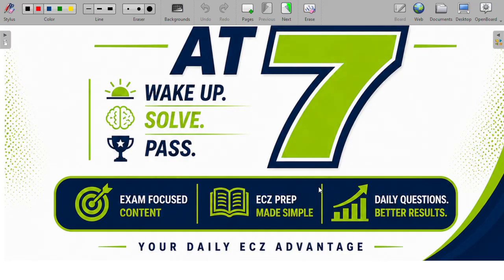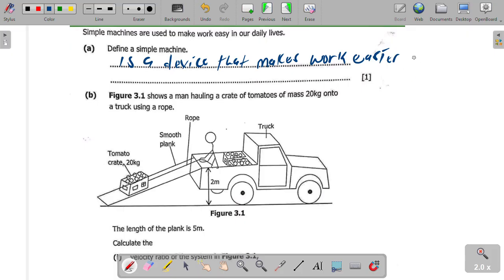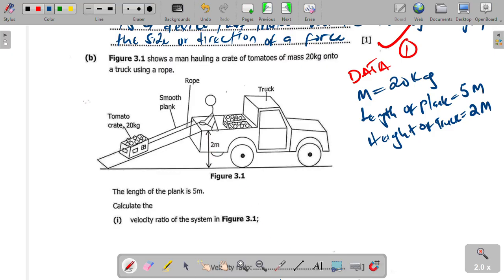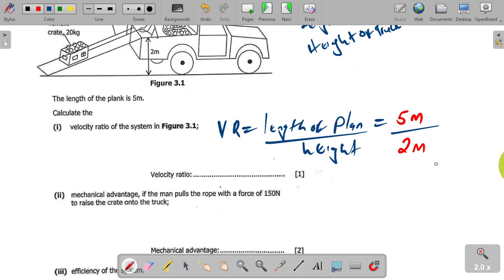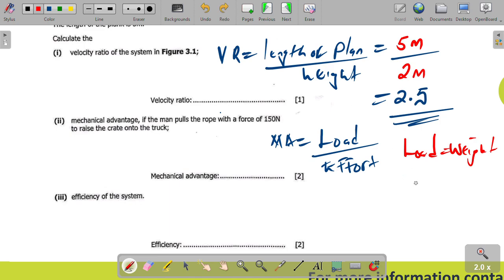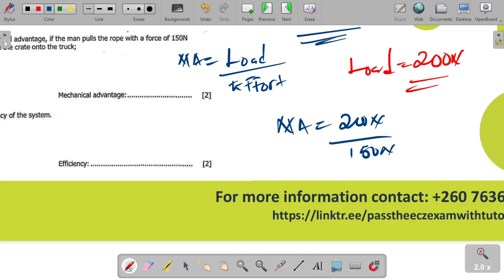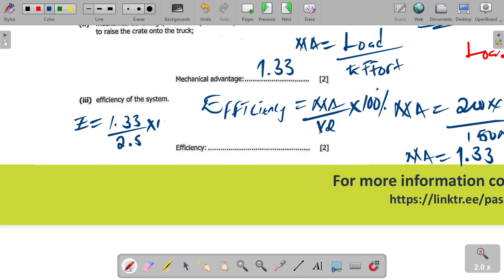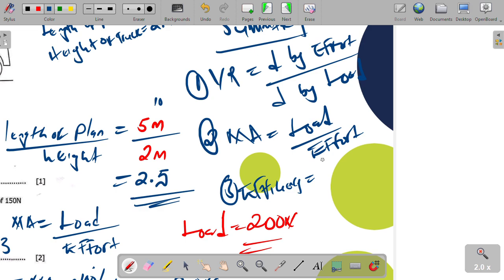PHYSICS II SIMPLE MACHINES II MACHENIICAL ADVANTAGE, VELOCITY RATIO EXAM PREPARATIONS